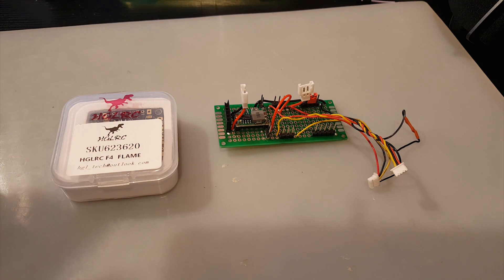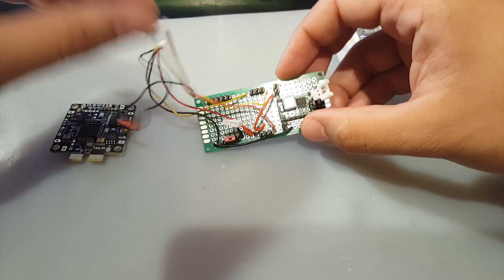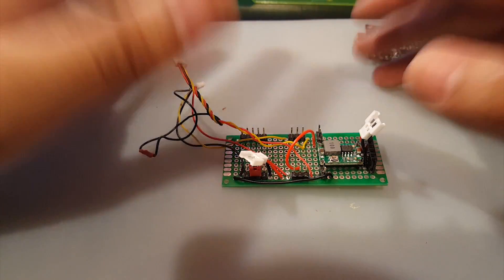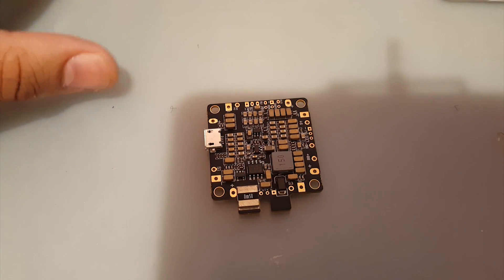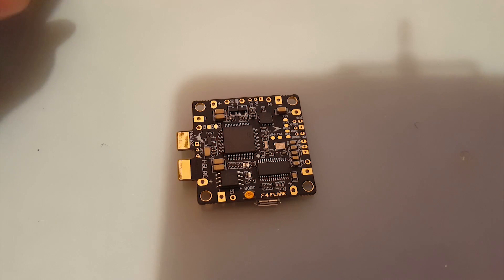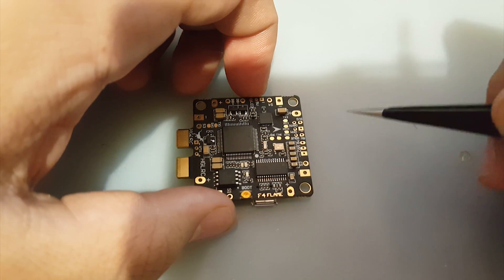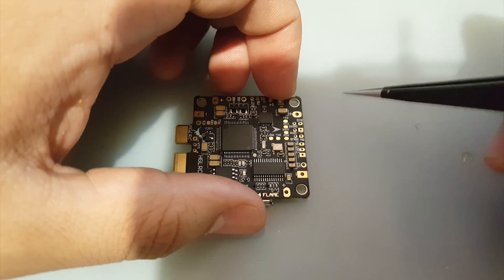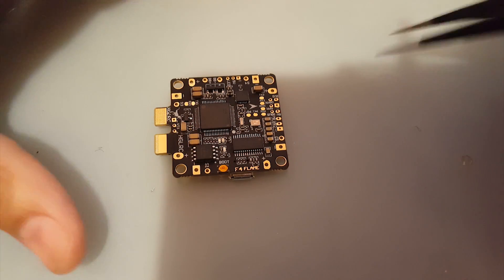HGLRC F4 Flame Review // Noise Testing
HGLRC F4 Flame

More on the Review here

Thrust Stand

meshdrone